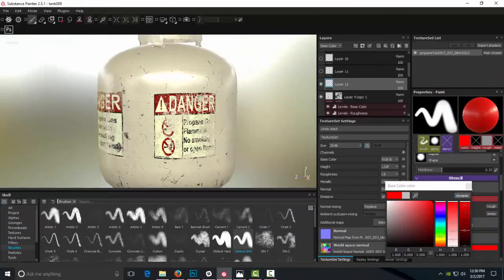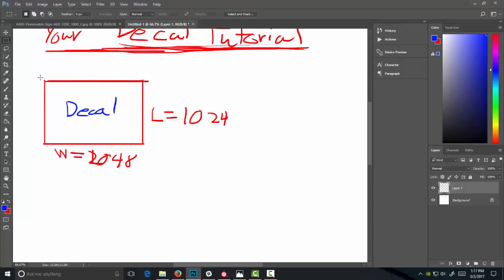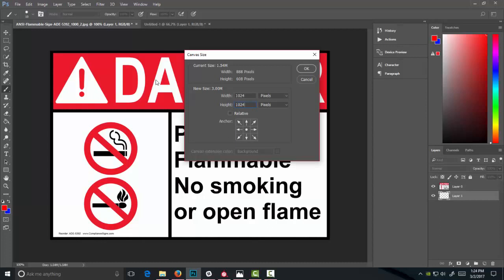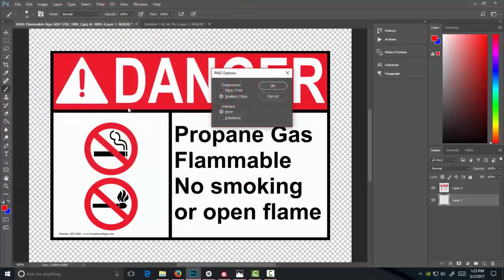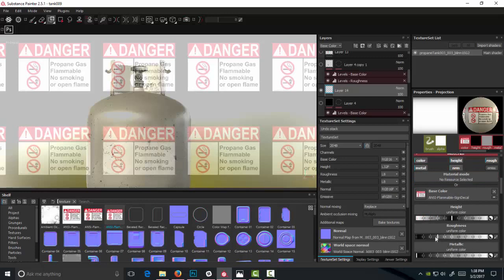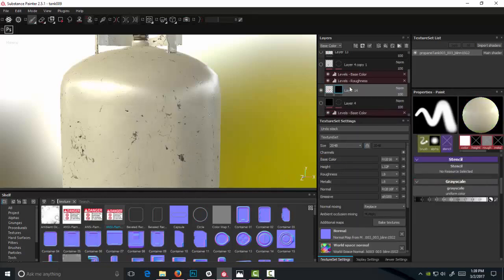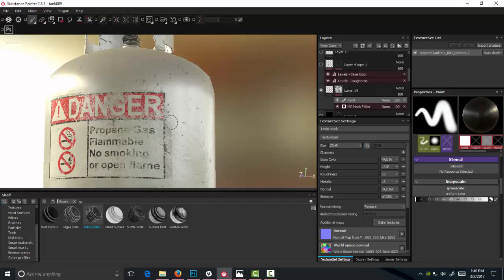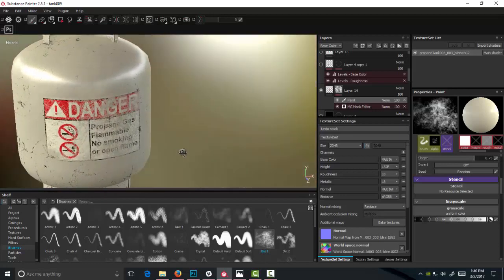Substance Painter 2 Putting Decal on Correctly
This how you put decals on correctly, without losing resolution size, when importing in decals into substance painter (2).